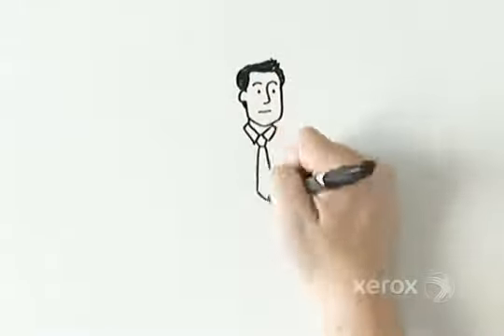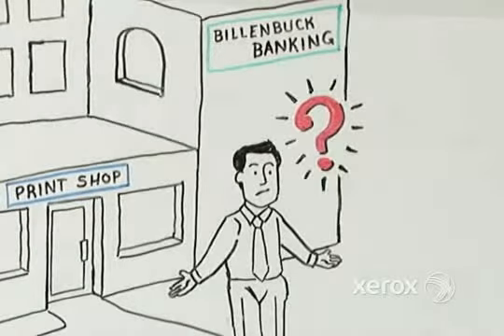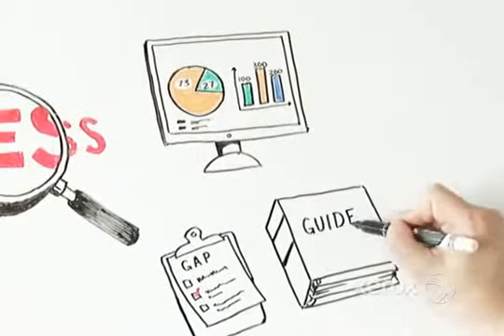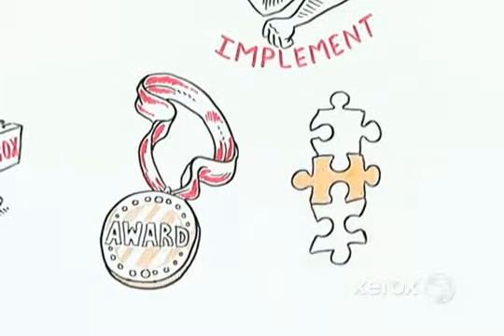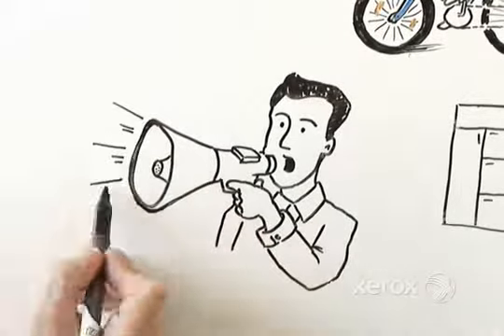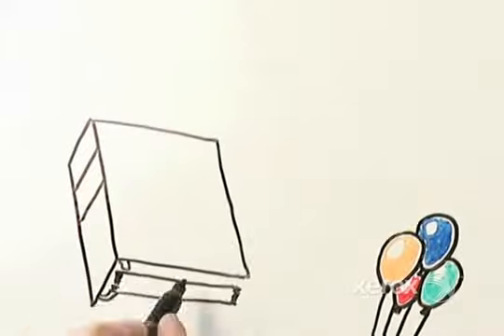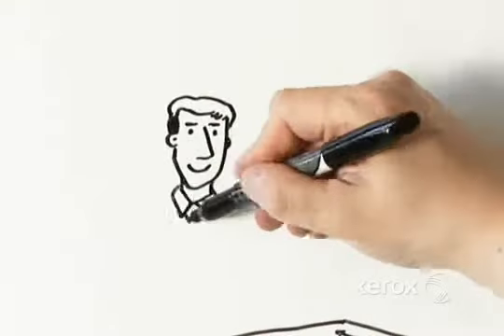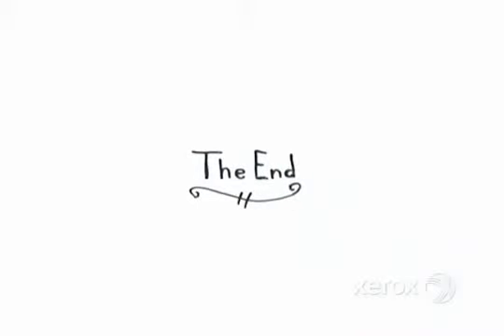Reduce Your Costs with Xerox Digital Print Solutions, QDoxs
Learn how Bob worked with Xerox to decrease costs and optimize his print operation so Bob can focus on what matters most. delivering value to his organization.